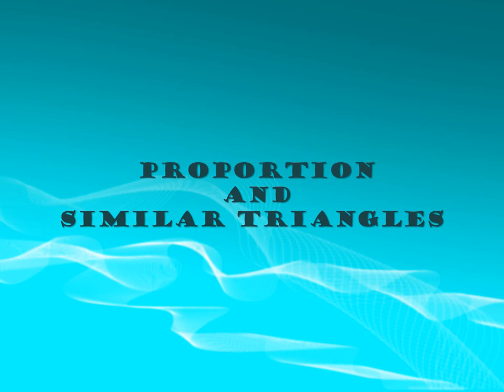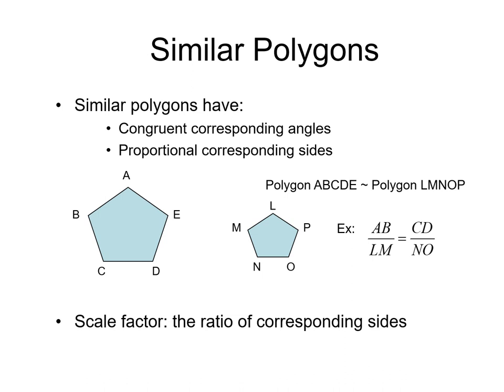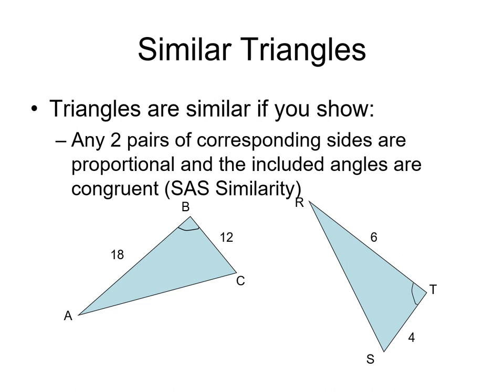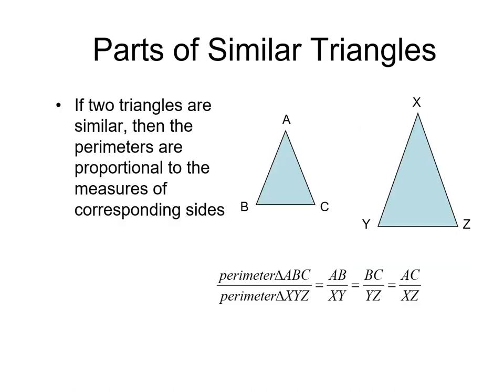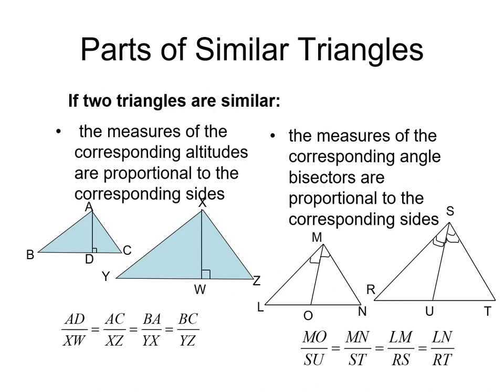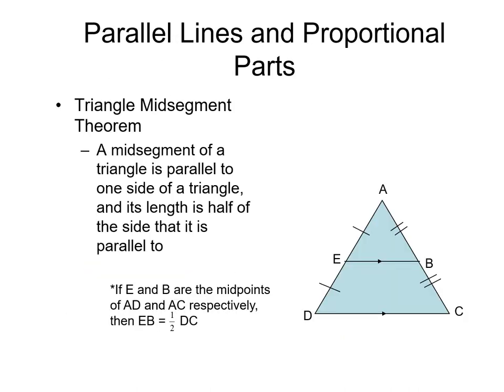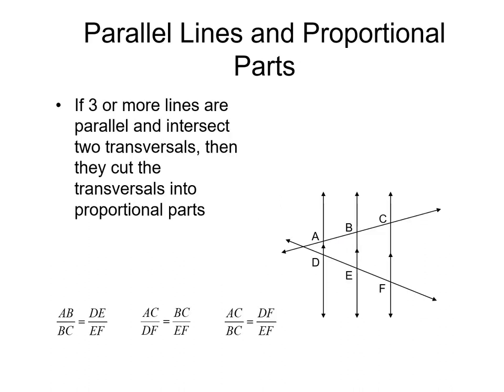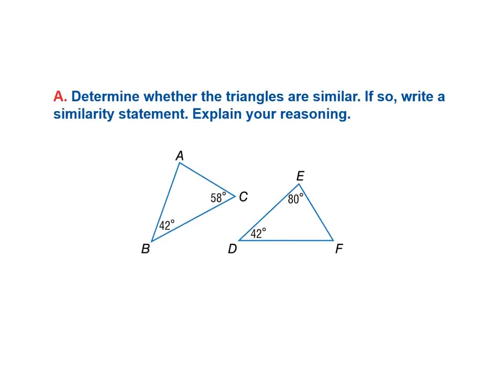Geometry 7 -5 Mrs. Ghadah W